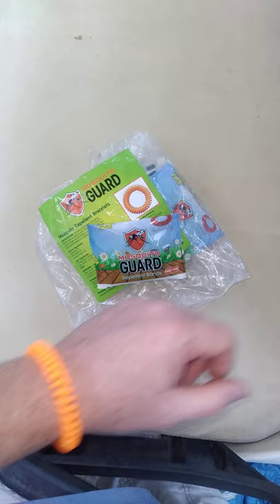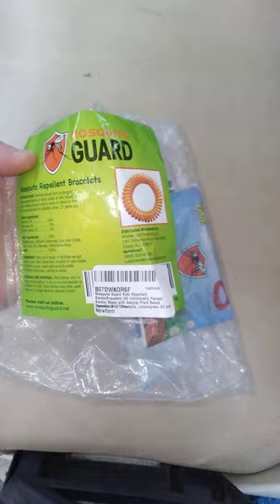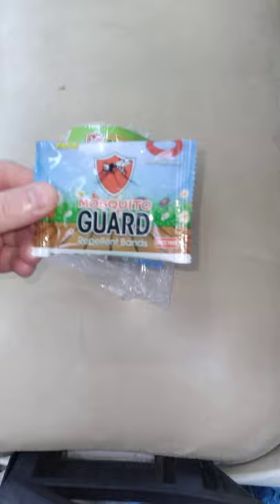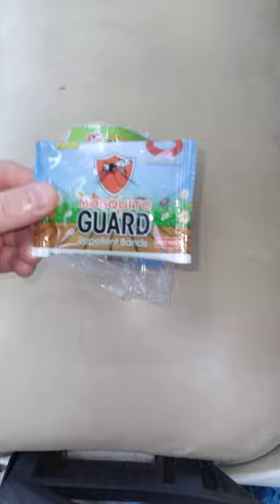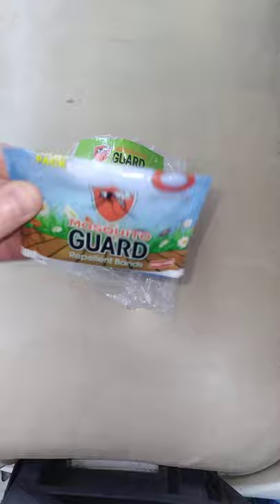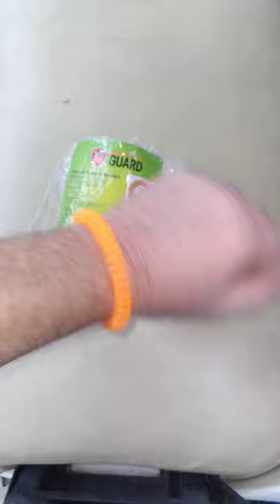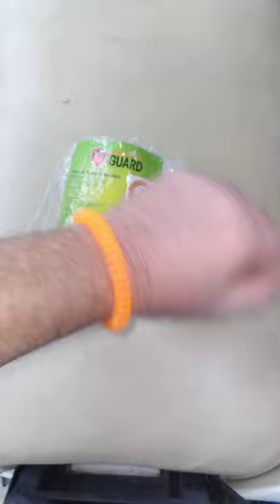Keeping Mosquitoes From Biting DEET FREE !!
So this is what the orange bracelet I had on in the last video is all about. They work well for what they are. I have used them on my ankles to help keep biting bugs off.